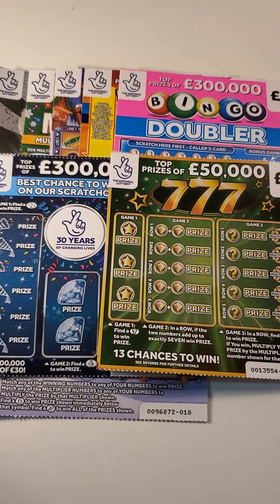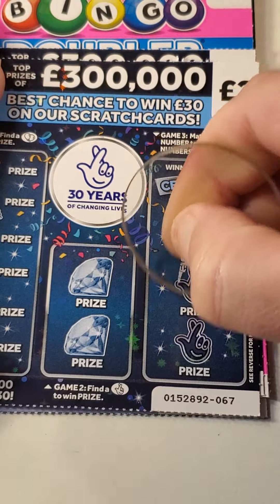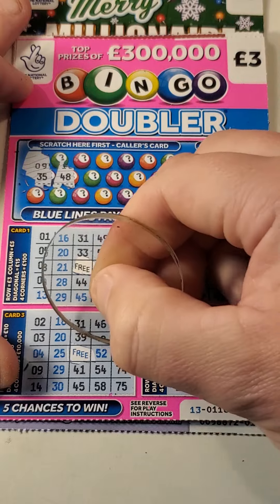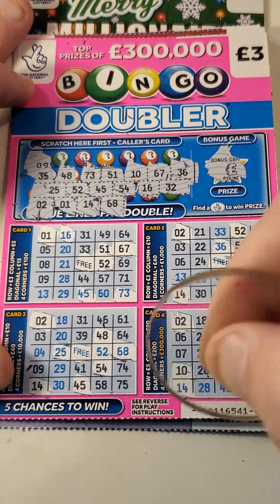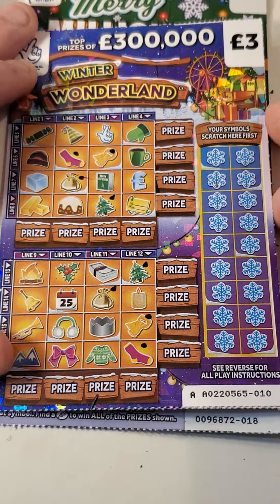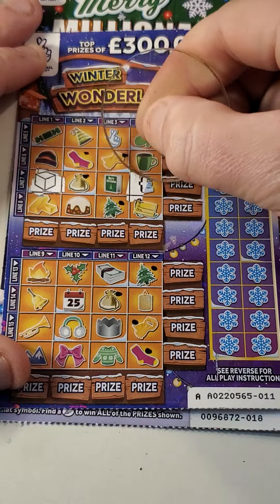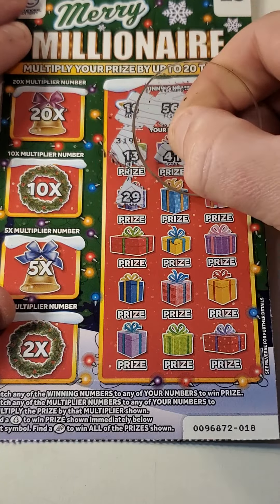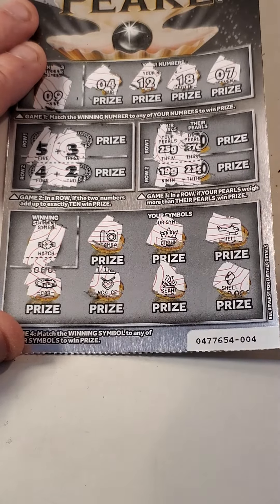💥💥can I get a win today💥💥